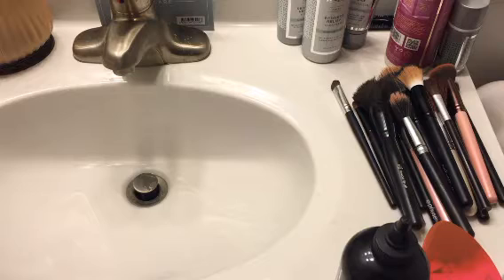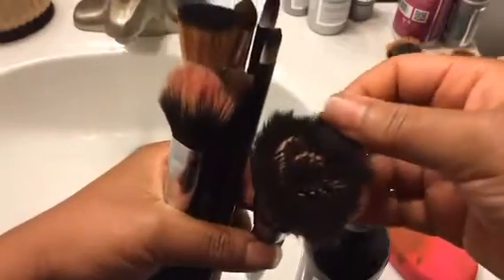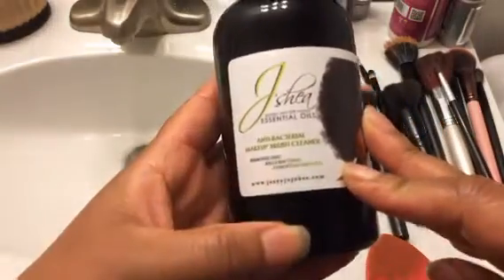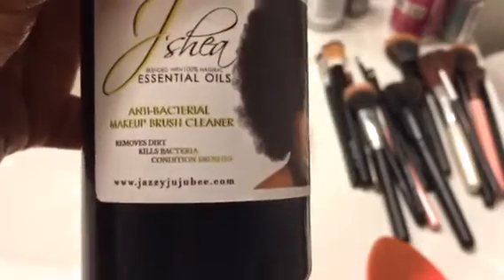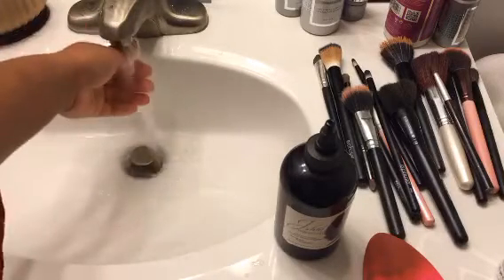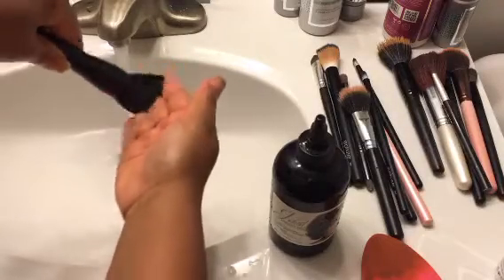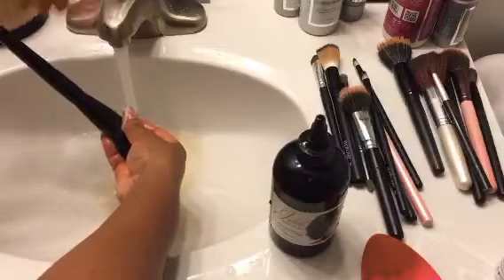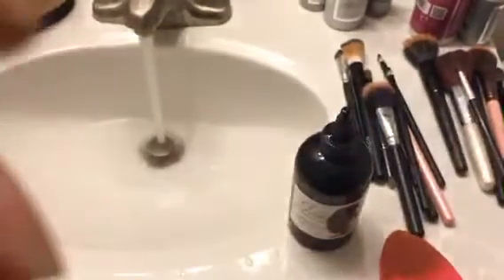How I Clean My Makeup Brushes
Cleaning my makeup brushes using J'Shea Essentials makeup brush cleanser.